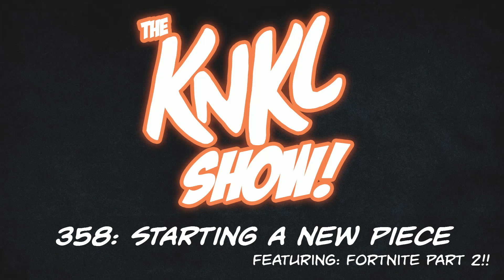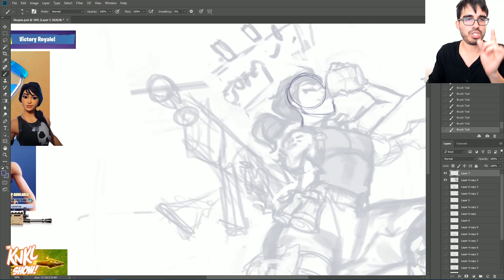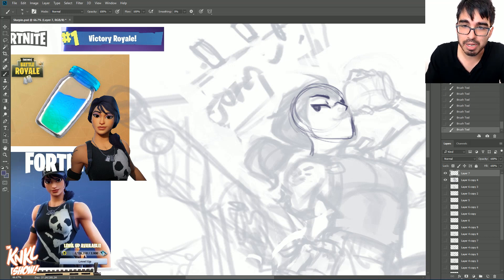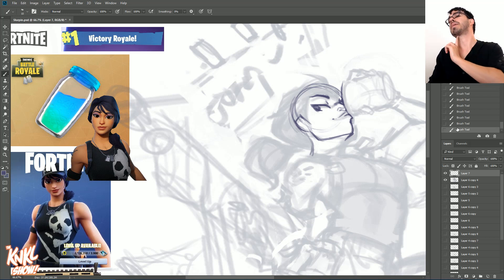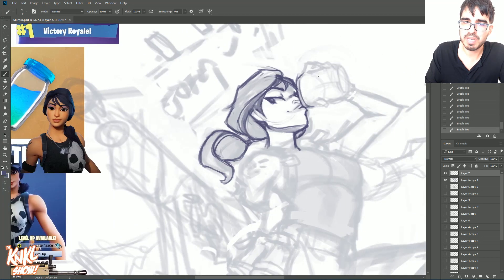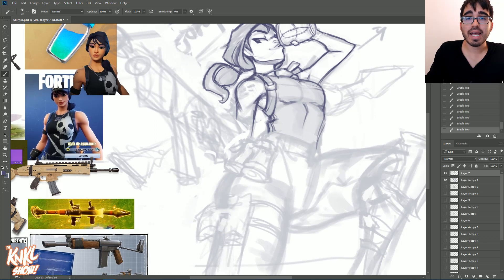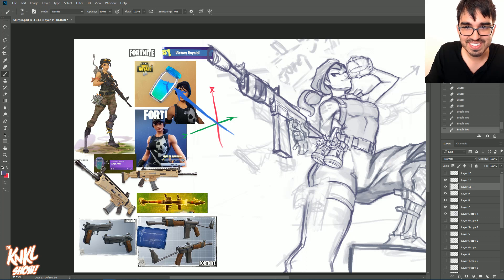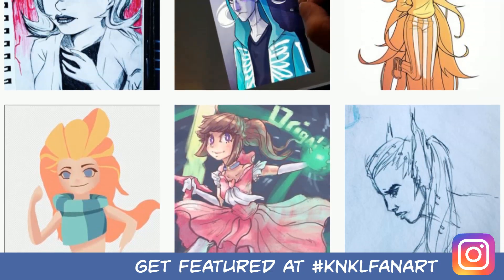KNKL 358: How to START a piece part 2 (Let's draw FORTNITE, 47 mins of creating lineart!)